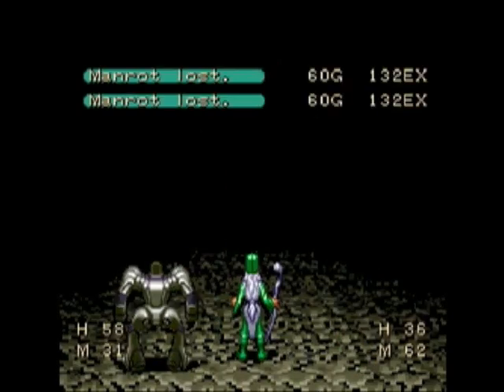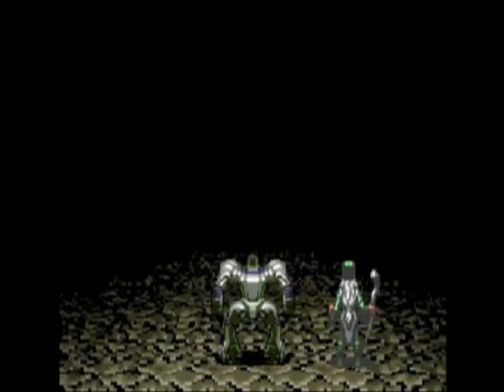Let's Play The 7th Saga - Part 6 - Cave of Melenam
Yes, I did mean a 15 minute cave crawl.  Just by speeding up the battles, I lost five minutes.  This won't be the last time speeding up battles cuts a significant chunk of time off a video, either.